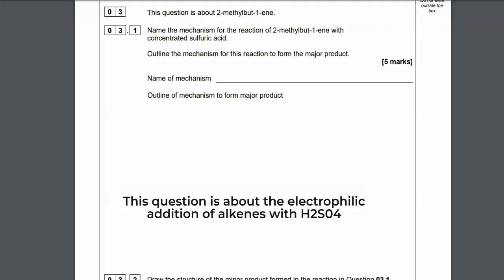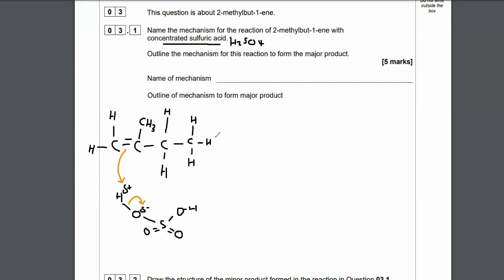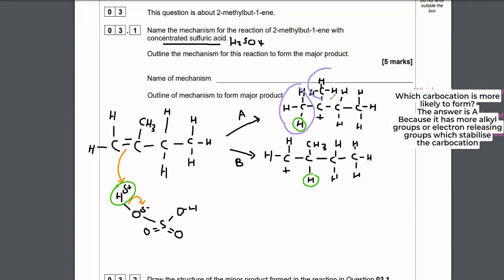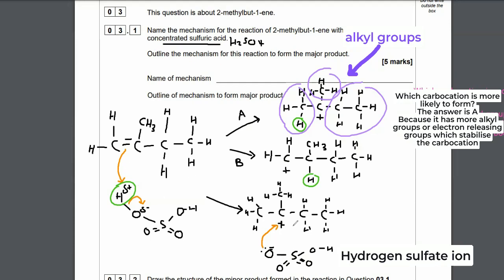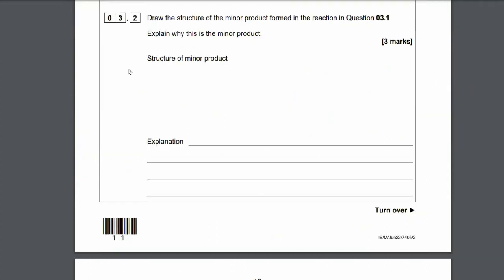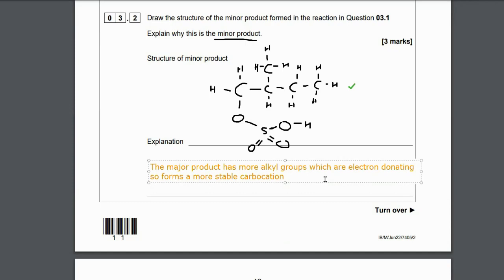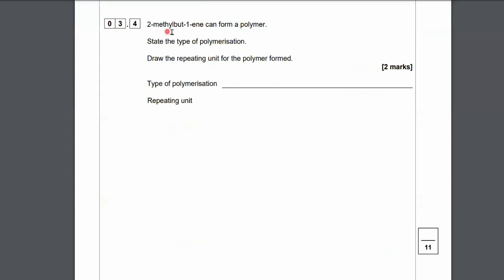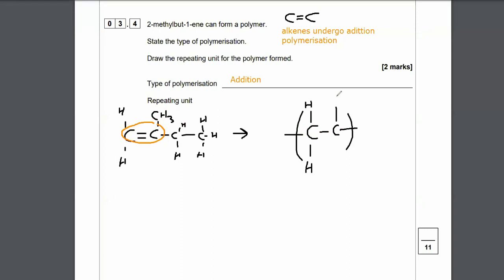Electrophilic addition of Alkenes with H2S04 A-Level Chemistry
This is a walkthrough of question 3 from the 2022 paper 2 for A-Level Chemistry for AQA

Checkout my awesome revision cards on ALKENES become a master for £1.99